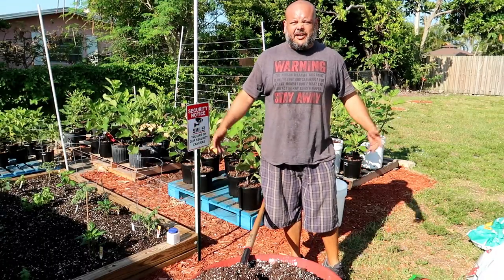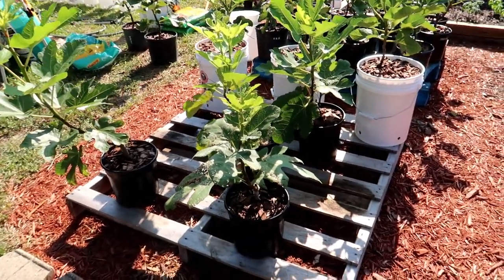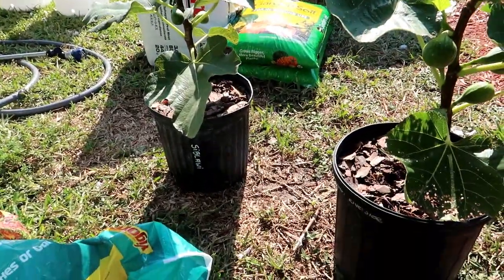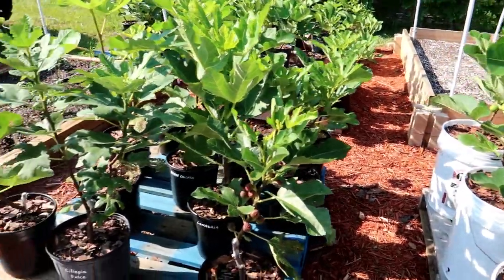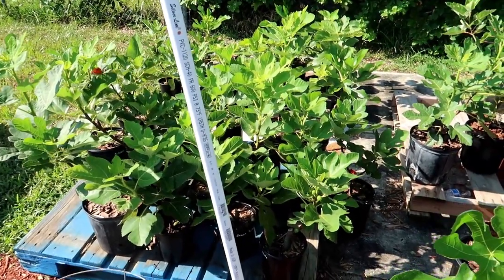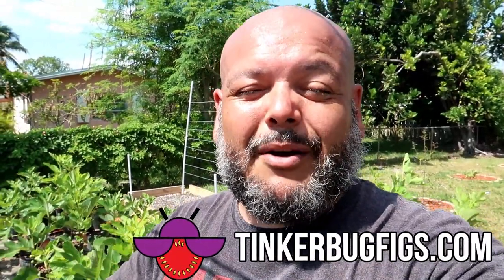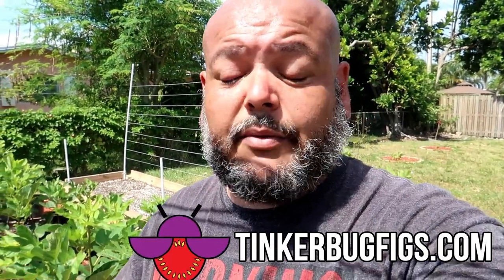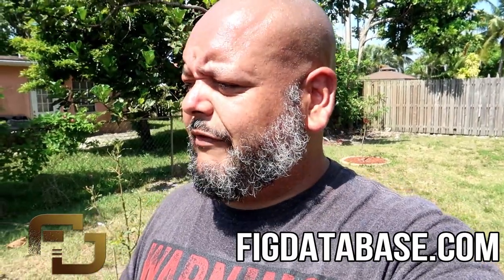THIS IS HOW WE HAVE FUN | UP-POTTING FIG TREES TO 5 GALLONS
Today I bought a few more 5 gallon buckets to uppot some more figtrees . However, this video ended becoming a family thing and when the entire family gets involved, it all turns into something crazy. I swear we're not normal. With that said, I hope you all have a laugh, enjoy the moment and have a great day.

Be sure to visit TinkerBugFigs for some amazing plants!

Search and learn all about fig varieties.